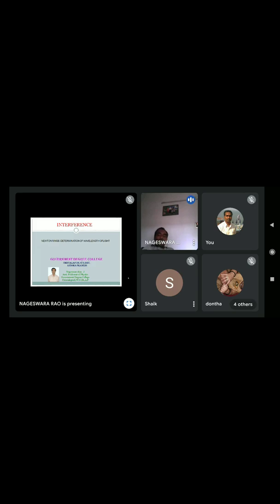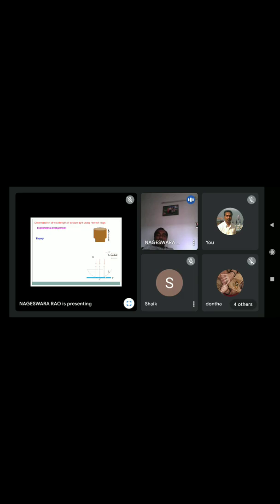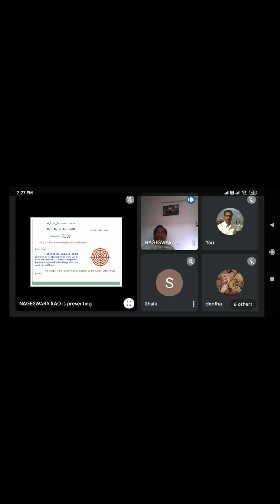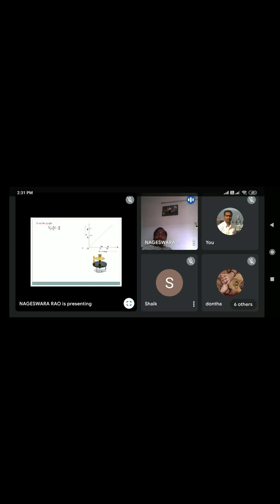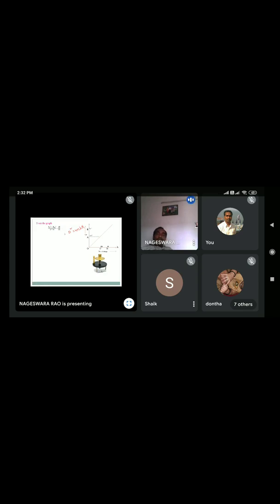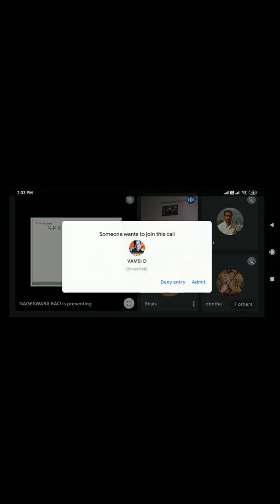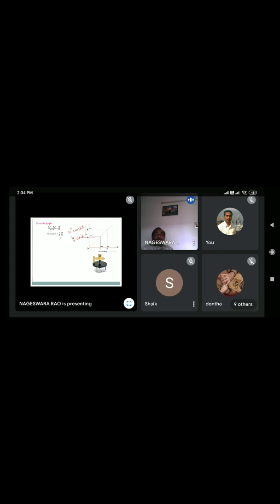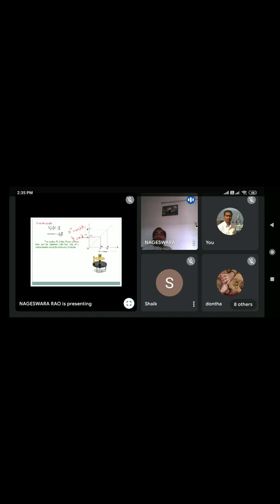15 June 2021